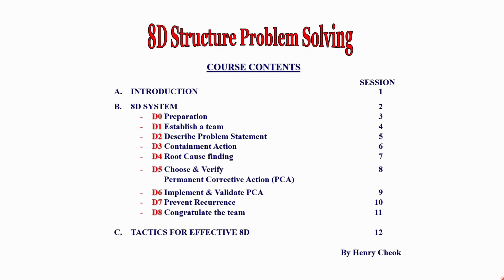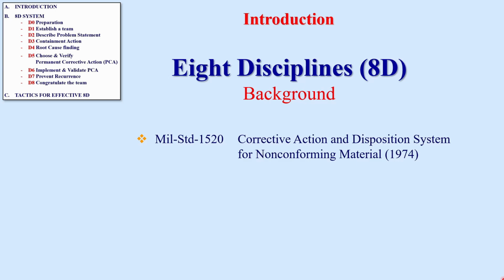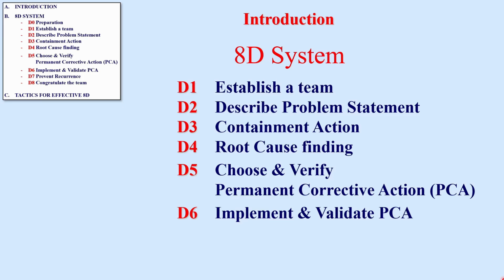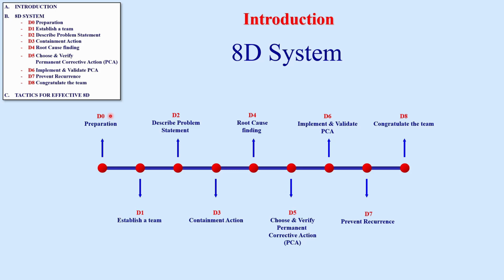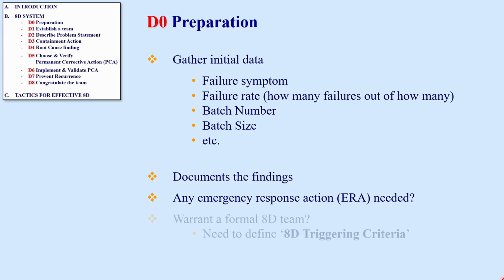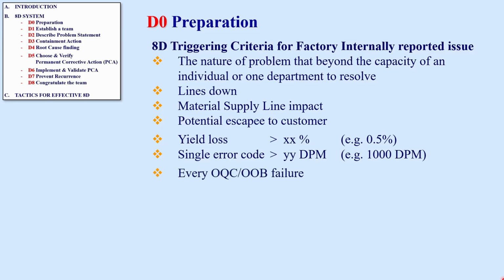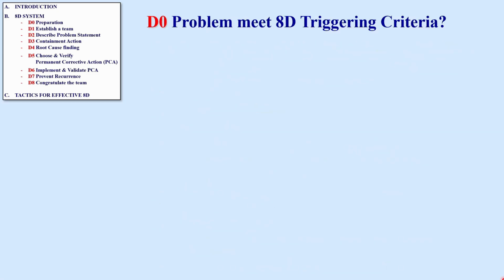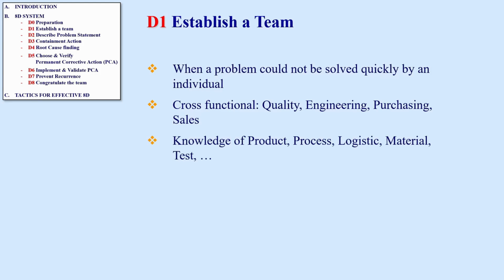8D Structure Problem Solving (Free Full Training) Part 1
8D Structure Problem Solving – This Free Full On-line Training Course consists of 6 videos.
In this total about 1 hr 40min training, we are not just sharing with you on how to fill up the 8D form, but will also cover some technical detail through case studies. You will acquire many problem-solving knowledge & methodologies from this training, such as Is/Is-Not Table, Stratification & Commonality Analysis, Asking 5 Why, Hypothesis Table, Solution Selection Table, etc. Tons of tactics/proposals to prevent recurrence of quality issue are introduced too.
This comprehensive 8D training also shares some tips or tactics for effective 8D implementation in your company.

          1st Video     12min       D0: Preparation
                                                  D1: Establish a Team
          2nd Video    20min      D2: Problem Description
          3rd Video     20min      D3: Containment Action
          4th Video     25min      D4: Root Cause finding
          5th Video      15min     D5: Choose & Verify Permanent Corrective Action (PCA)
                                                 D6: Implement & Validate PCA
          6th Video      8min       D7: Prevent Recurrence
                                                 D8: Congratulate the team

Timestamps for this 1st Video:
          00:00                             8D Structure Problem Solving Part 1
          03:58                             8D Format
          05:36                             D0 Preparation
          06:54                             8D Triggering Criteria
          10:51                             D1 Establish a Team